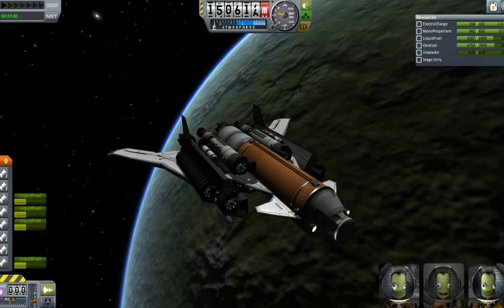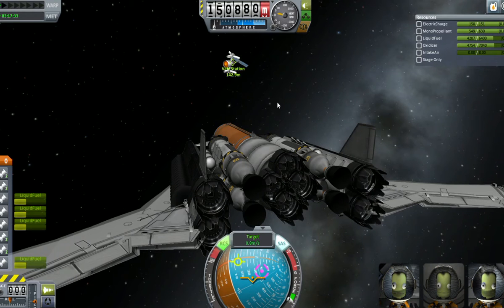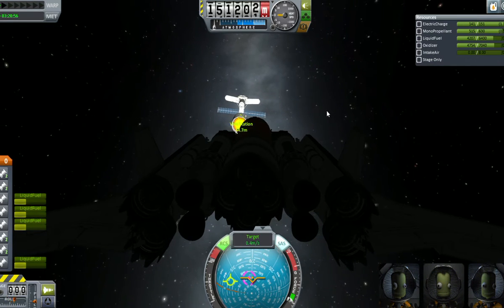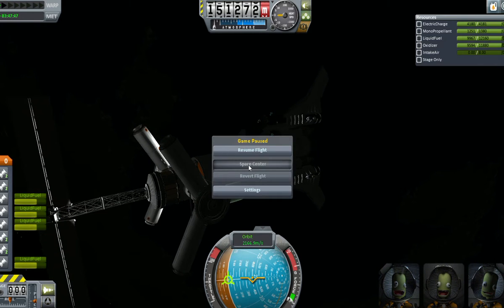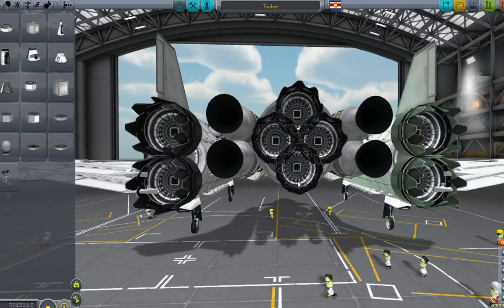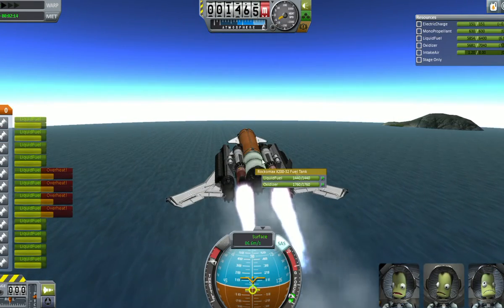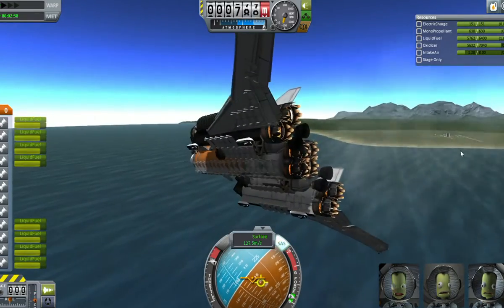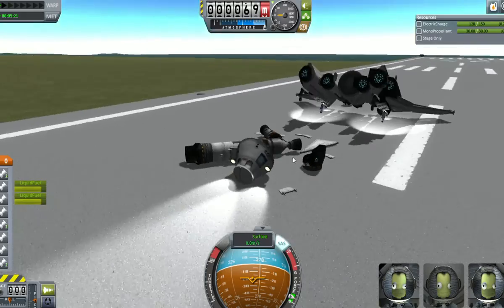Kerbal Space Program Heavy SSTO